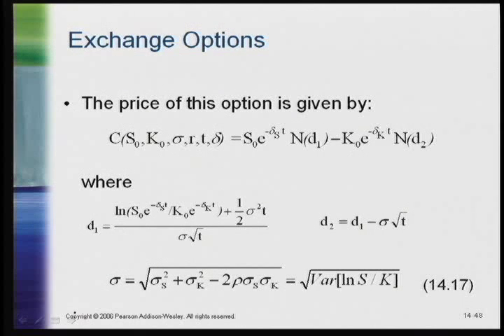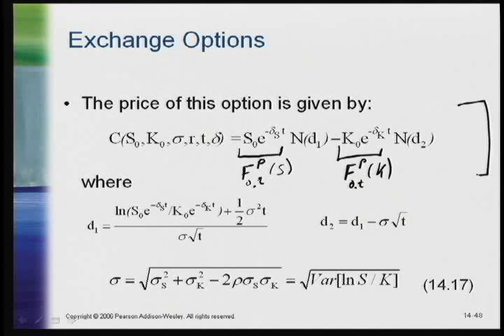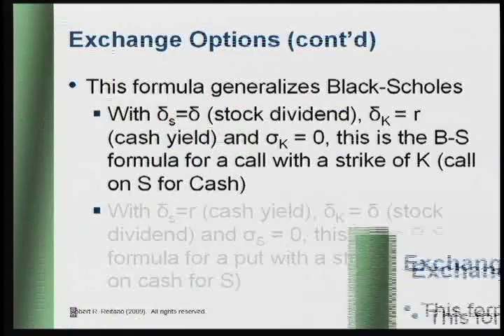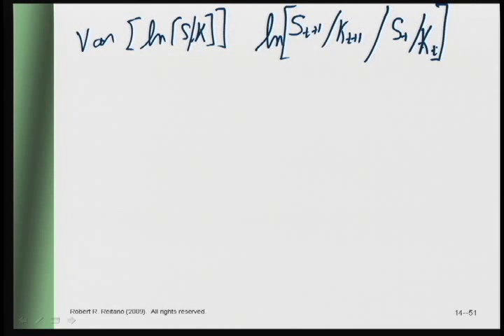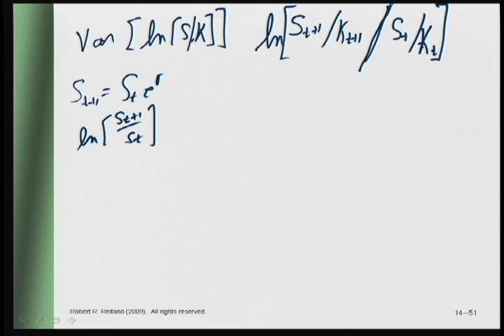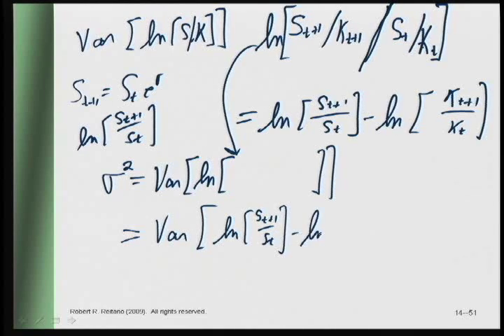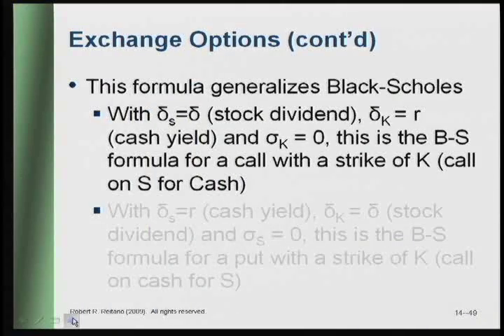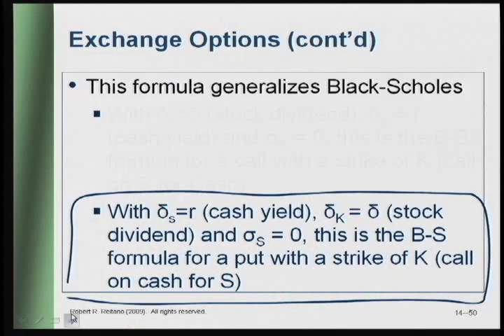14-4 Other Exotic Options- Part 4